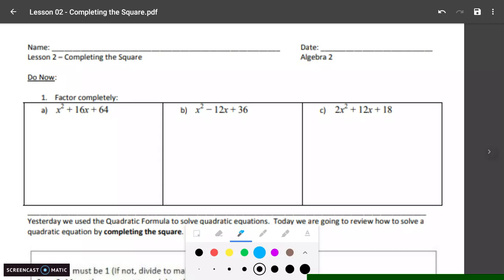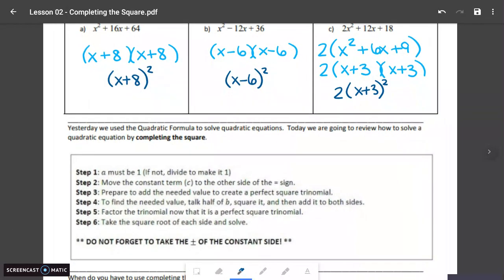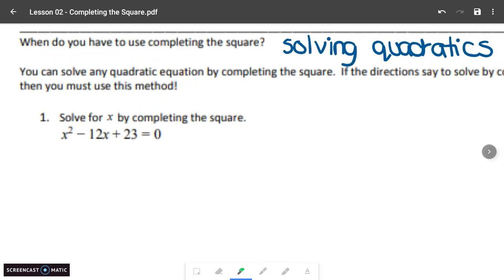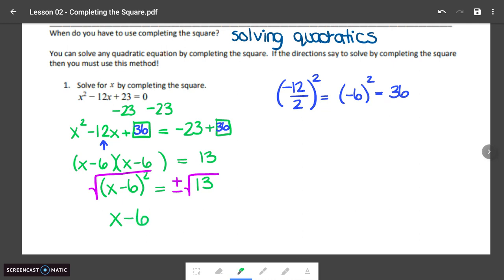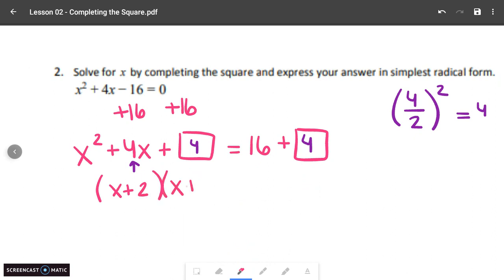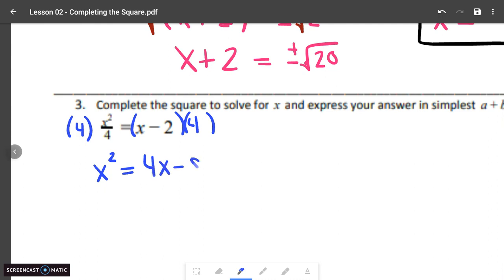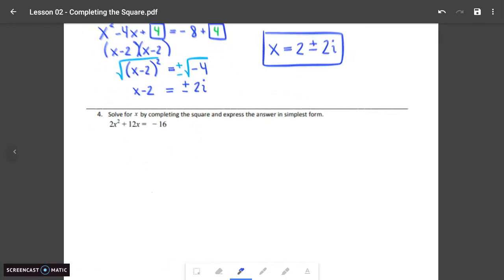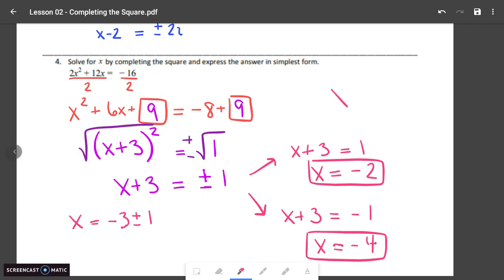lesson 02(unit 02)